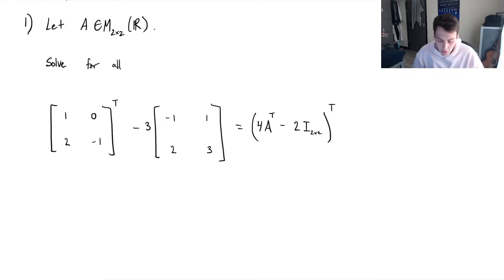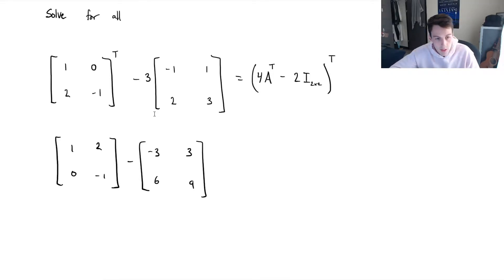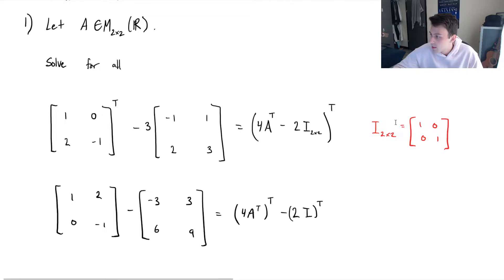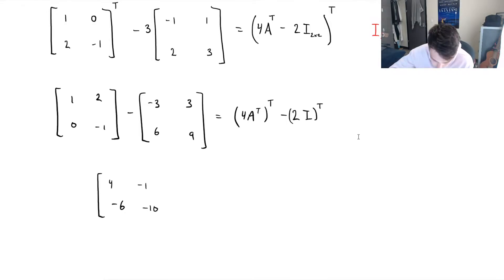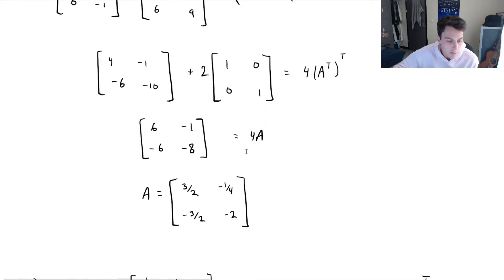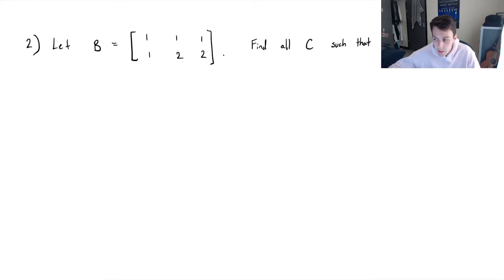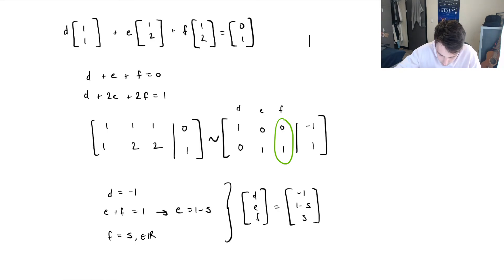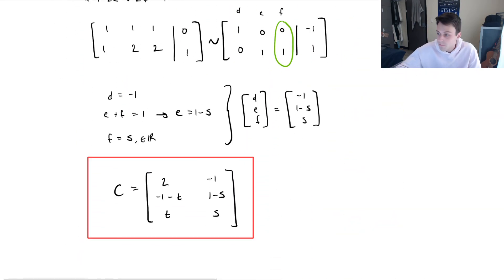How to Solve Linear Matrix Equations - Linear Algebra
In this video we solve 2 examples. The first example involves basic matrix arithmetic, while the second example requires solving a system of equations to obtain the result.